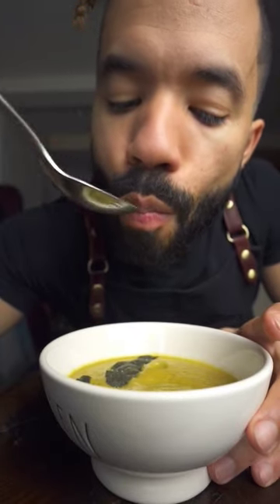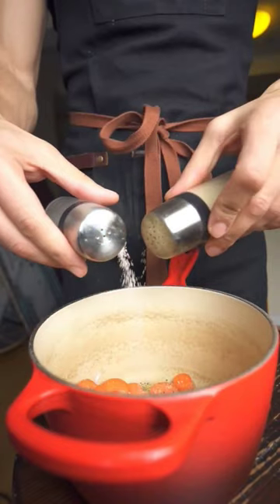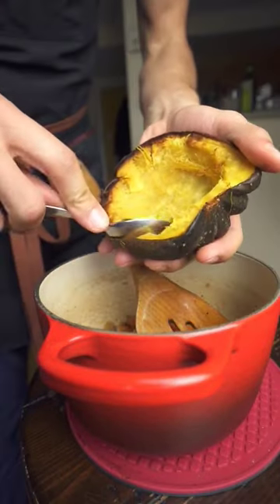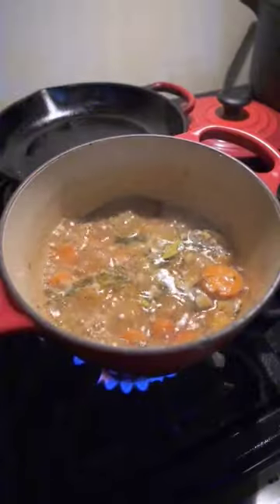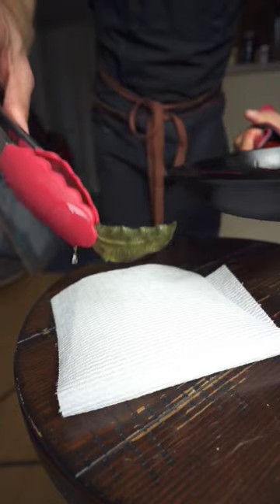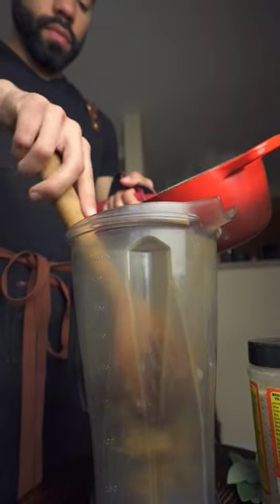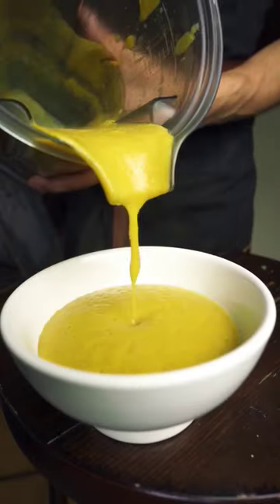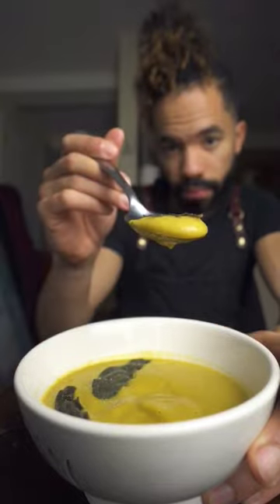Acorn Squash Soup | Dairy-Free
Acorn squash soup recipe! You wanted more soup aaaand it's freezing out in NYC today 17°F. Stay warm with this creamy, dairy free soup